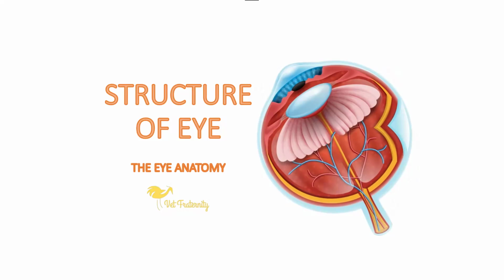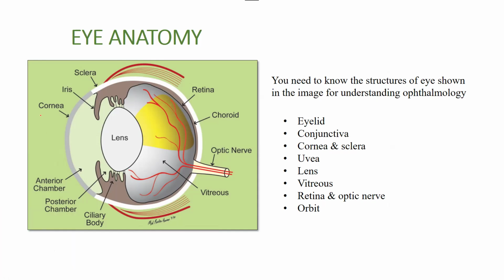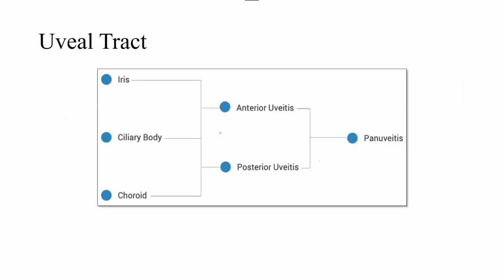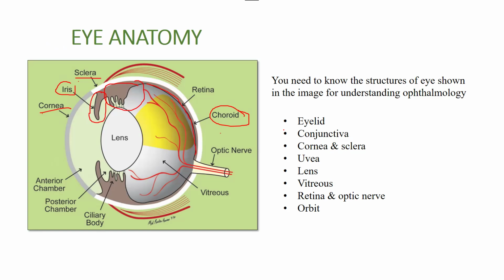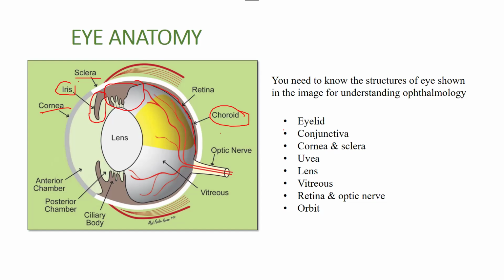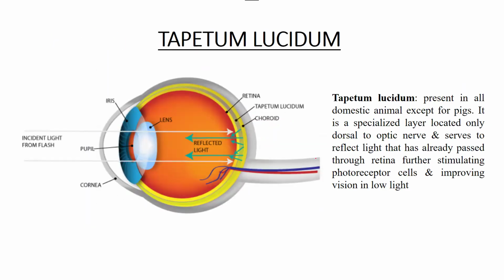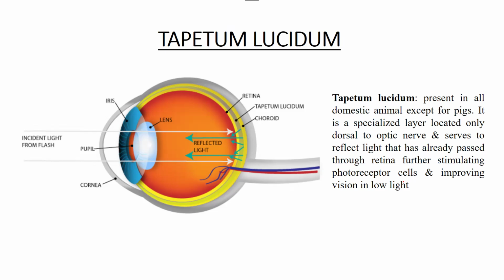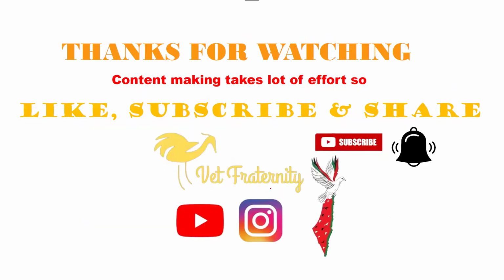Anatomy Of Eye - Navle